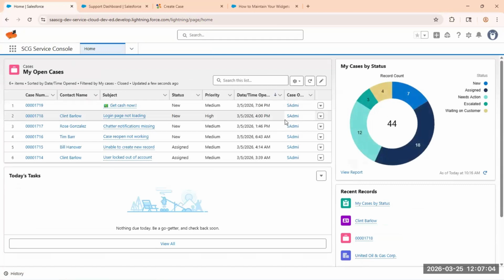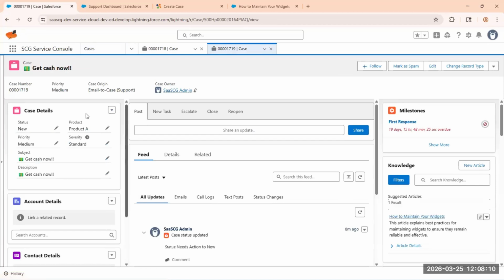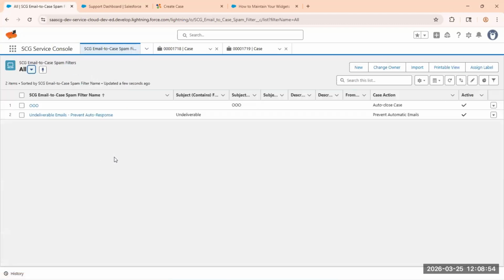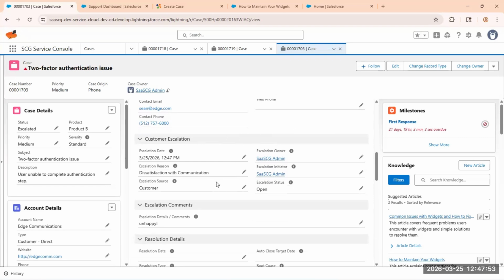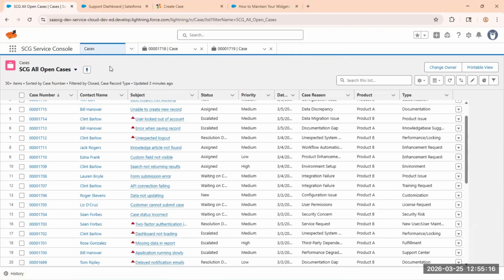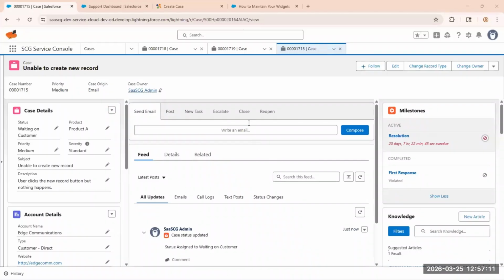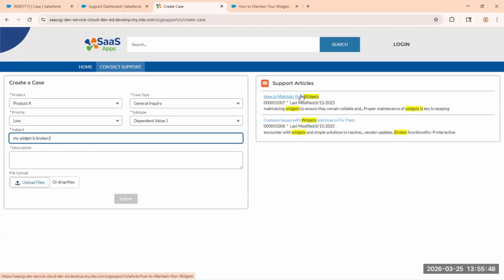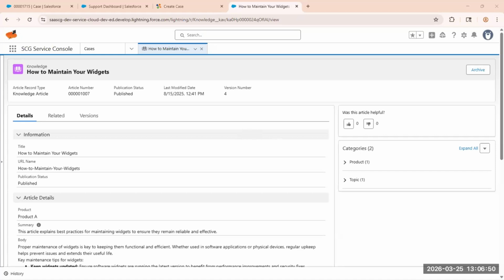Service Cloud Bundle by SaaS Consulting Group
The SCG Service Cloud Accelerator Package is designed to accelerate the implementation of Service Cloud by providing pre-configured, leading-practice features. This solution includes leading practice configuration for a support organization in a software industry. It enhances efficiency, aligns with industry best practices, and reduces setup time for service teams. The package includes custom fields, layouts, automation, reports, dashboards, approval processes and email templates to streamline case management, knowledge management, and support processes.